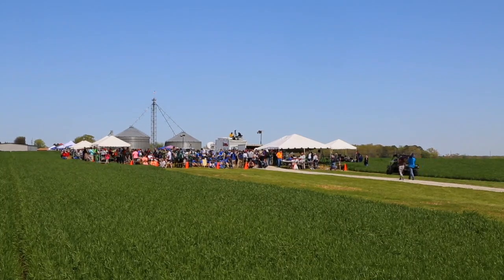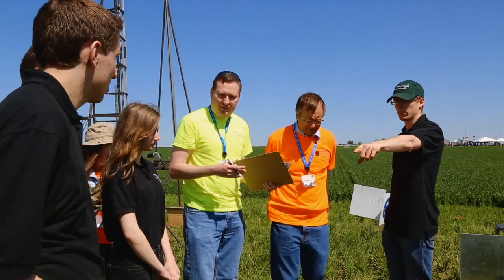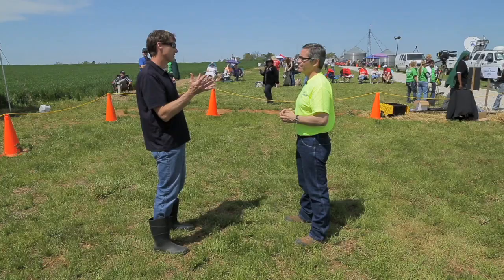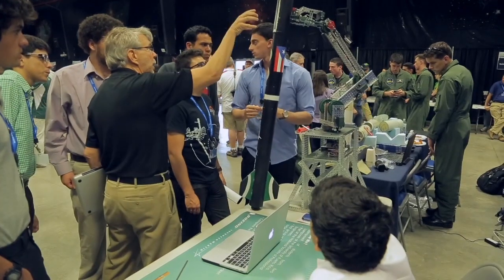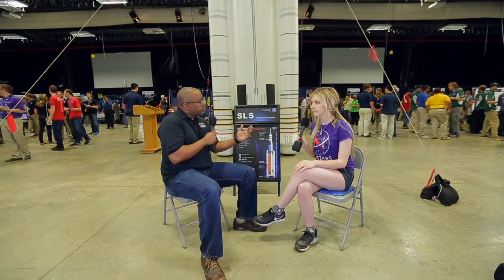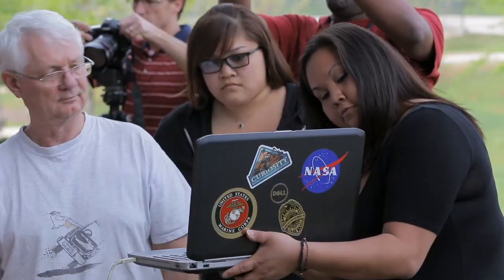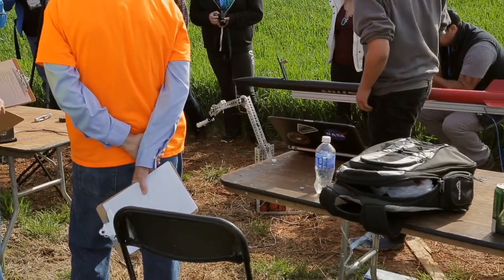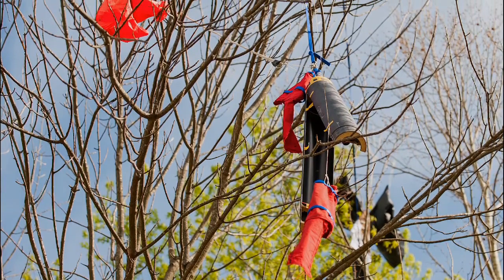NASA EDGE: Mars Ascent Vehicle Prize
Every spring, NASA Marshall and Bragg Farms convert a remote agrarian paradise into a temporary spaceport for middle school, high school and college students to launch very sophisticated rockets.

This year’s Student Launch, however, has a new wrinkle: the Mars Ascent Vehicle Prize. NASA's Centennial Challenges Program Office is awarding cash prizes to teams that successfully complete innovative tasks similar to those needed for future exploration of the planet Mars.

It’s high risk, high reward rocketry at it’s finest, and we’re covering it all on NASA EDGE.

Credit:
NASA.gov.